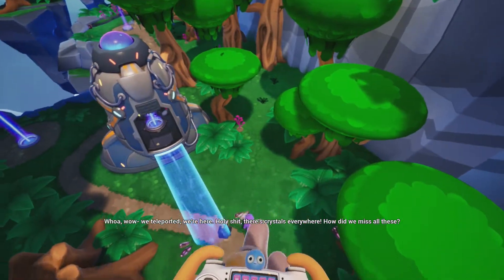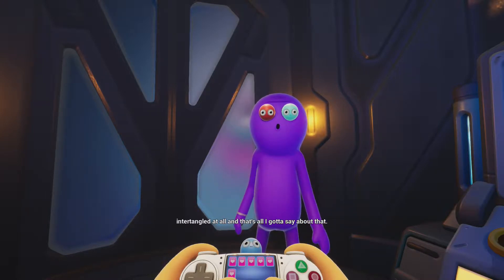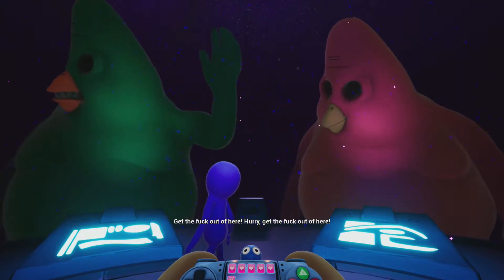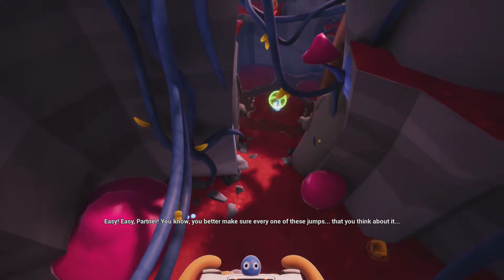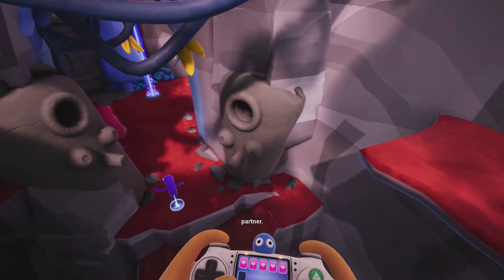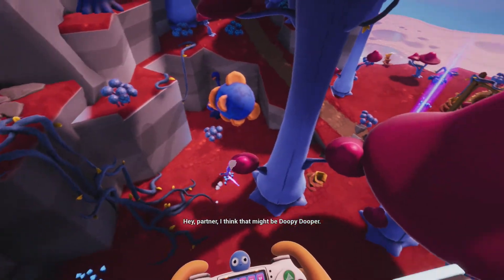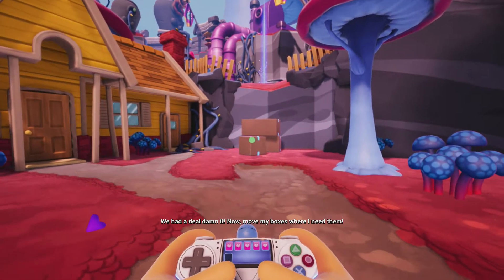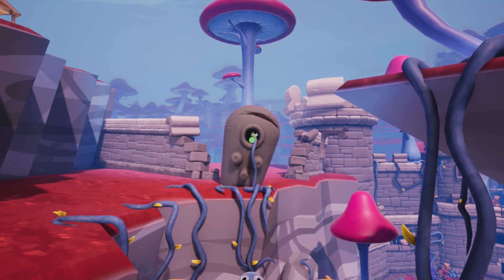The Abstainers Sanctum Trover Saves the Universe No Commentary, Part 3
This is not meant for people under the age of 16 at the least. I'd say 18, but if you're old enough to watch Rick and Morty, then this is fine.

So, Trover and the Chairopian must decide between killing Mr. Popup or that jerk Michael who lives on the bluff. I tried killing both because they annoy me, but I need a crystal to get to the Abstainers. Dub dub dub dub dub dub. Then we have to deal with the most annoying guy ever: Doopy Dooper.

Hey everyone, I'm back from my extended vacation! I've been super busy lately with life, so I had to take some time off and look for new games to play. Then I found this hilarious game from the guy behind Rick and Morty: Trover Saves the Universe.

I love to play video games, so I decided to start up my own YouTube channel where I could share my love with the internet. I have no preferences: I just post whatever game I think is cool. From the streets of Gotham to the back alleys of South Park, there's no place that I am not willing to go to. Game on, YouTube!

Every big gaming project, I post Monday, Wednesday, and Friday twice a day at 5 and 7 PM. I'm also planning on doing streaming on Twitch soon, so check that out, see where that goes.